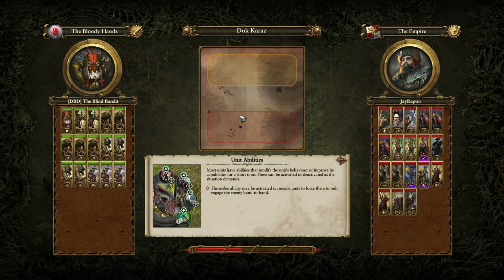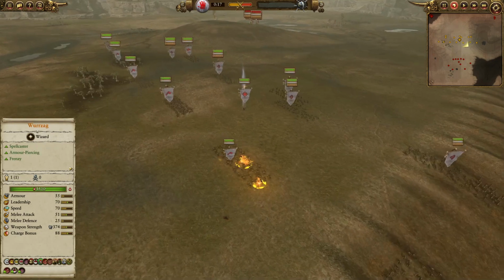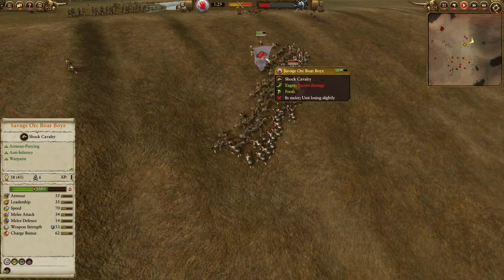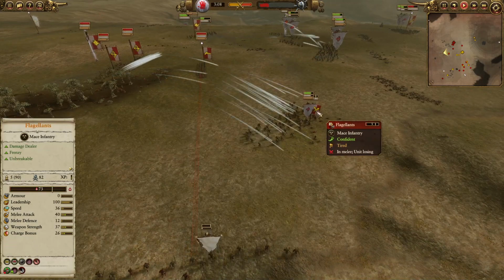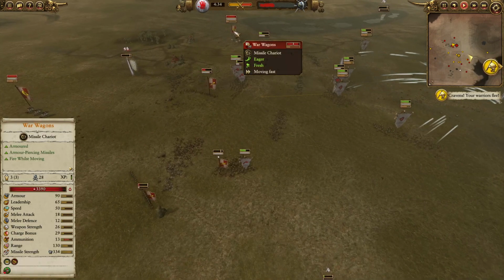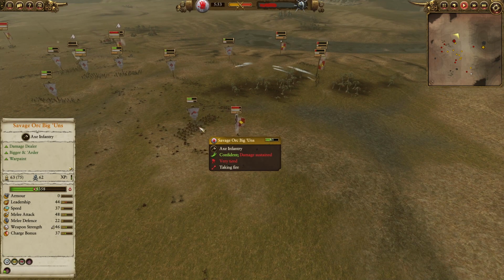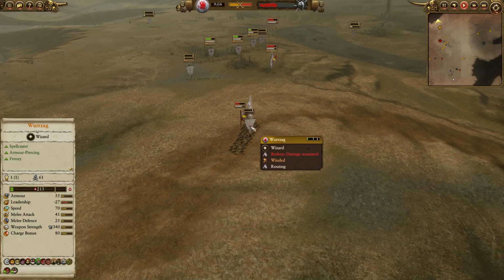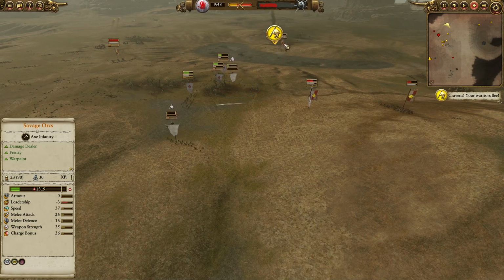Savagery vs Technology! - Empire vs Greenskins - Total War Warhammer 2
A super fun game between The Blind Bandit as The Blind Bandit vs Jay Raptor as The Empire!